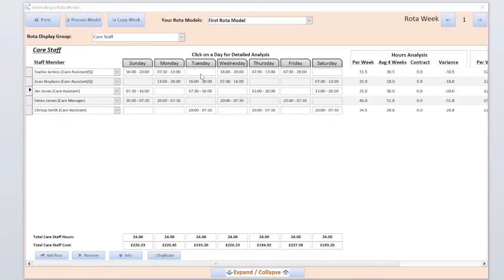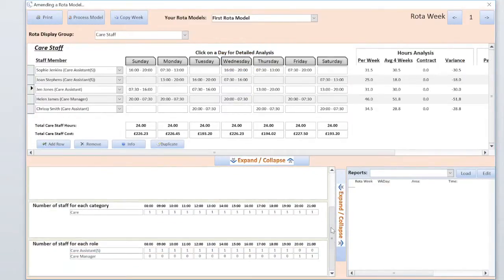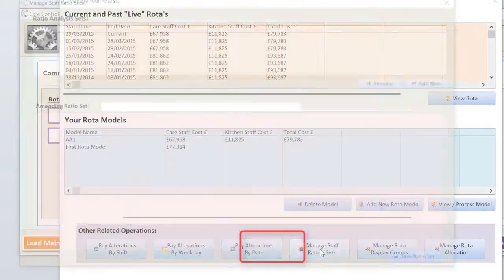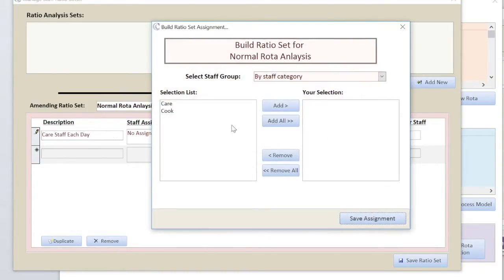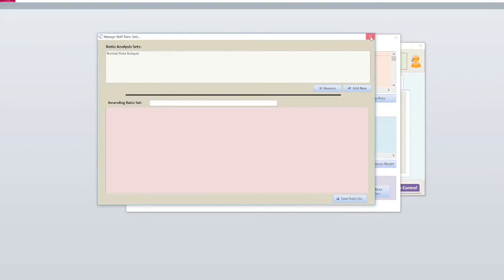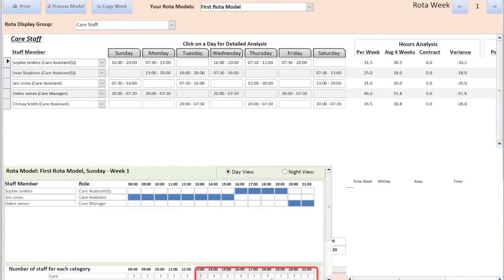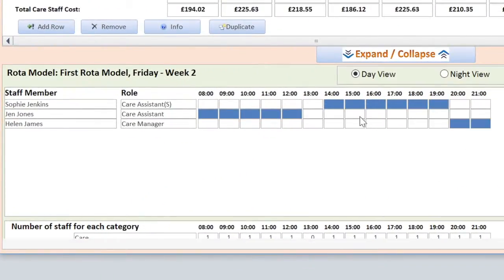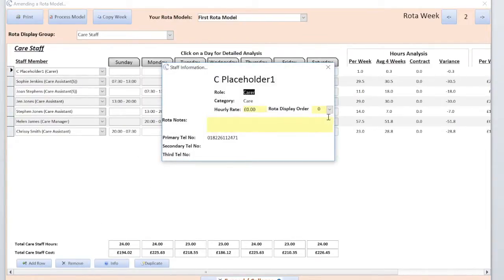Analysis Tools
This section discusses the analysis tools, such as ratio analysis, to assess your Rota Model.